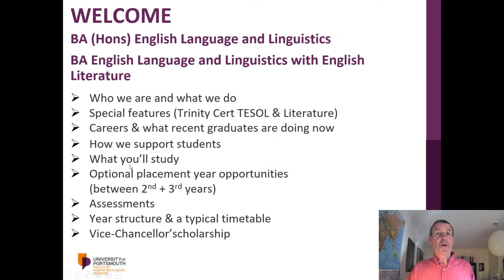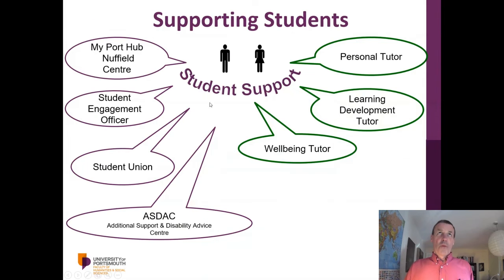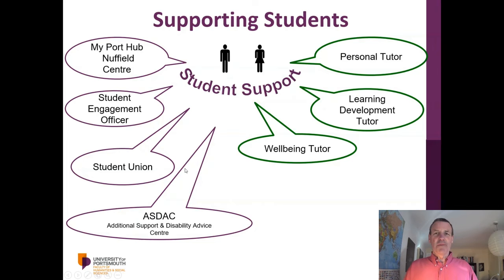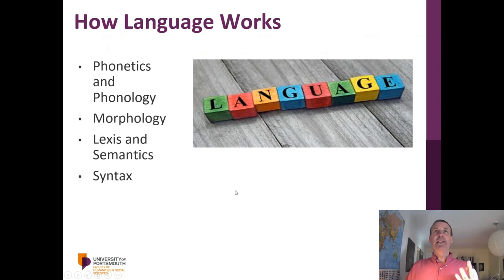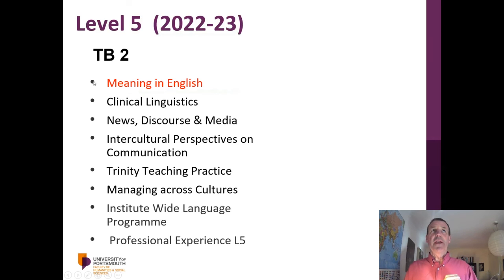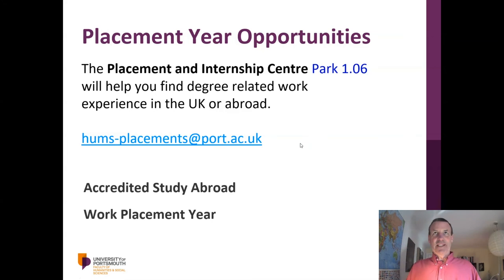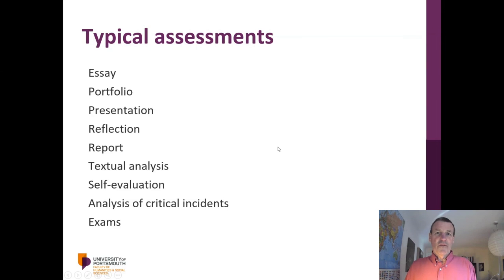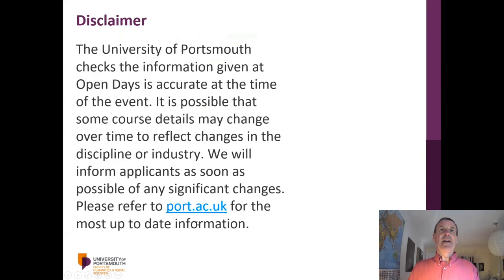English Language & Linguistics | Course Introduction | University of Portsmouth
Will Forsyth introduces the English Language and Linguistics courses offered by the University of Portsmouth, including career opportunities, what you'll study, placement options and more.